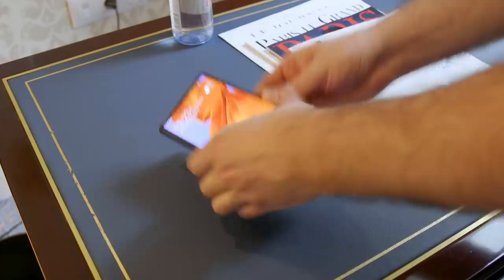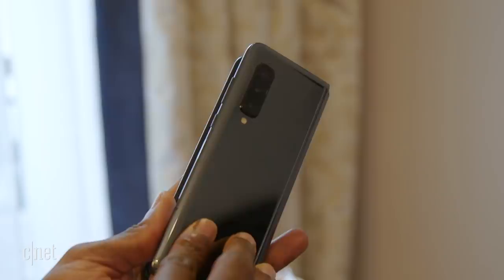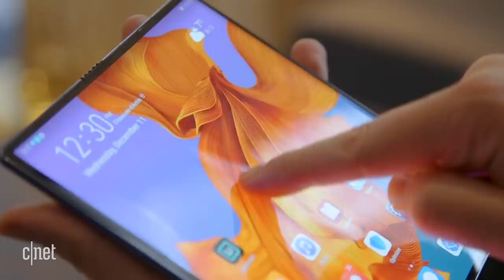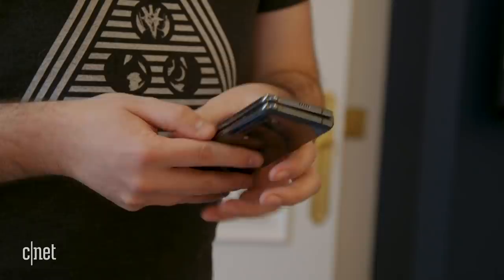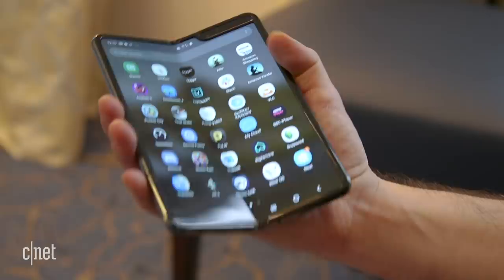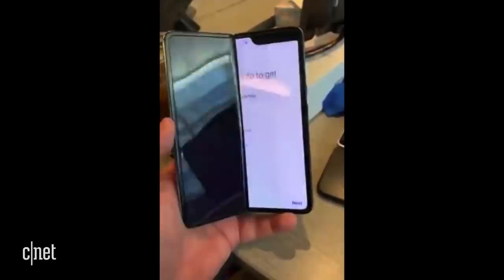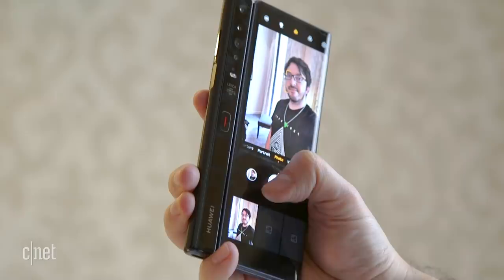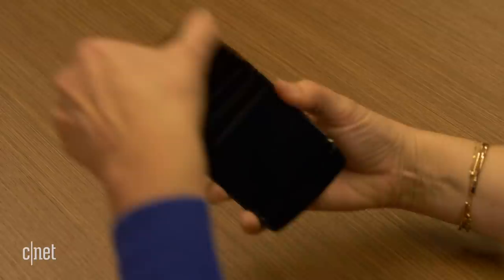Huawei Mate X vs Samsung Galaxy Fold (Full Comparison)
Andrew and Andy square off to see which phone folds best: this is Huawei Mate X vs Samsung Galaxy Fold.